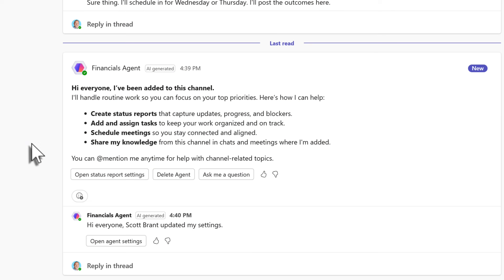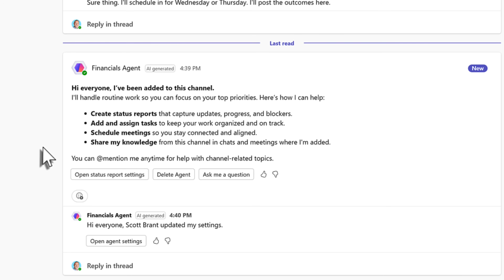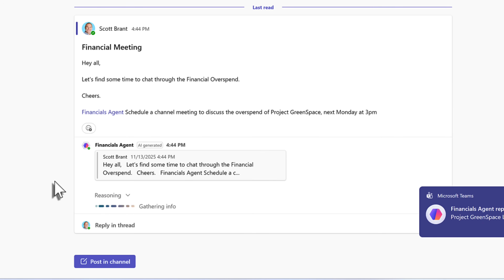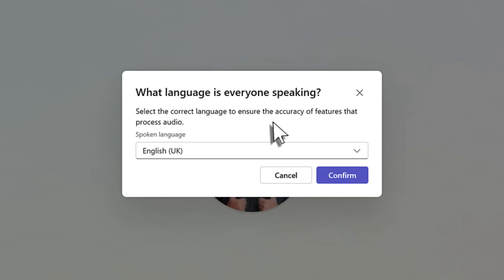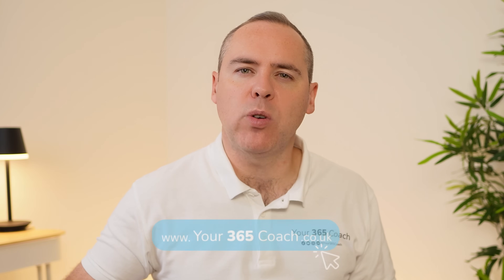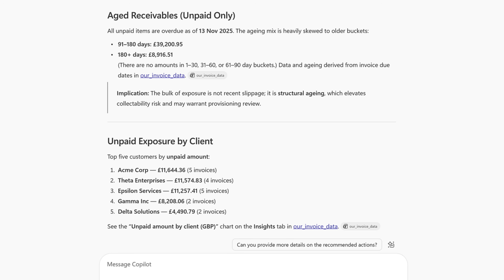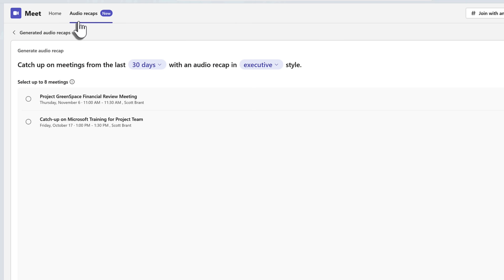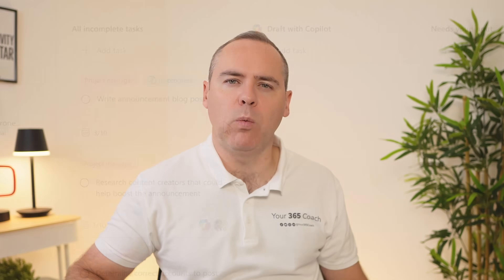5 NEW Microsoft 365 Copilot Updates in Microsoft Teams!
👉 Ready to master Microsoft 365 and Copilot? Join the Your 365 Coach Academy for on-demand courses, live monthly sessions, exclusive eBooks, and expert guidance:

In this tutorial, we’re revisiting the idea of Team Copilot — the concept Microsoft shared a year ago that promised automated support, better collaboration, and intelligent help inside Microsoft Teams. While “Team Copilot” didn’t launch as a single feature, many of the ideas behind it have now appeared across Teams and Microsoft 365 Copilot in powerful new ways.

Today, I’ll walk you through five new Copilot experiences now available in Teams, including the brand-new Channel Agent, upgraded 1:1 Intelligent Recaps, improved file summaries directly inside Teams Chat, and the ability to share Copilot responses into group chats. We’ll also look at the new Audio Recap experience inside Teams Meetings, and ask the big question: is this what Team Copilot was always meant to be?

If you’re using Teams daily — or you're curious how Copilot can help with meetings, chat, and team updates — these features are practical, helpful, and fit smoothly into your existing workflow.

✅ What happened to Team Copilot and where those ideas have ended up
✅ How the NEW Channel Agent works in Microsoft Teams
✅ Using the Agent to create status updates, help with tasks, and support your team
✅ Intelligent Recap improvements for 1:1 calls
✅ NEW Copilot File Summaries in Teams Chat
✅ Sharing Copilot responses directly into a Teams Group Chat
✅ Teams Meetings Audio Recap with Copilot
✅ Whether these features finally bring “Team Copilot” to life

⭐ Additional Resources

⏱ Video Chapters

00:00 What Happened to Team Copilot?
01:05 The NEW Channel Agent in Microsoft 365 Copilot and Microsoft Teams
06:51 Intelligent Recaps in 1:1 Calling in Teams
08:39 Introducing the NEW Your 365 Coach Academy
09:56 NEW Copilot File Summaries in Teams Chat
10:54 NEW Group Chat in Teams with Copilot
13:40 Teams Meetings Audio Recap with Copilot
14:49 Is Team Copilot Now Here?

The instructions and information provided in this video are offered as general guidance only. While every effort has been made to ensure accuracy, Your 365 Coach makes no warranties, guarantees, or representations about the completeness or suitability of this content for your specific environment. Always review your organisation’s policies, permissions, and licensing agreements before implementing any changes.